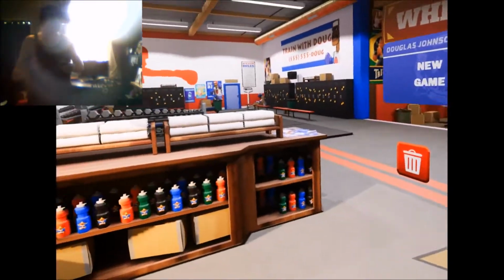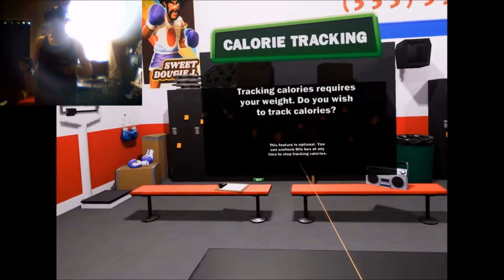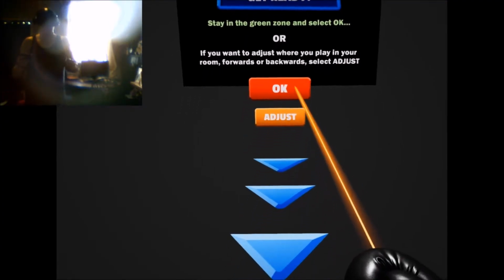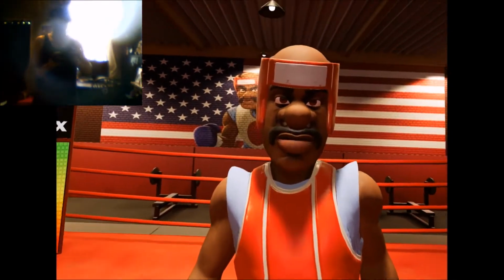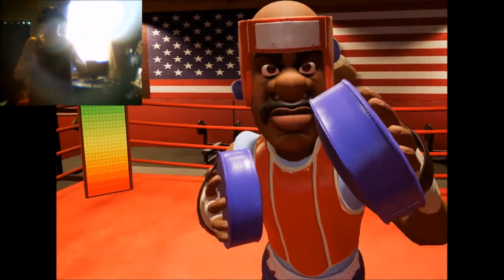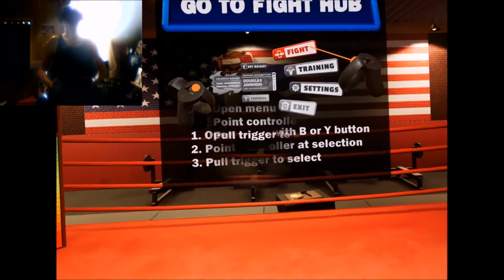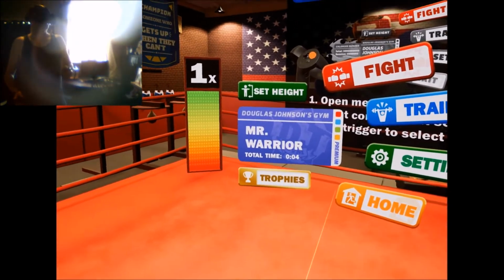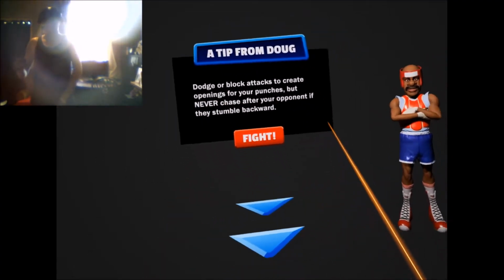KNOCKOUT LEAGUE - ARCADE VR BOXING! // Oculus + Touch // GTX 1060 (6GB)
My Thoughts:
Viewers of my channel will know I'm not a fan of sports titles in computer games, however I am constantly being surprised by the immersive nature of them in VR.
Knockout League is another VR sports title that has blown me away. The realism of being in a boxing ring, with a real AI player is amazing and oppressive and should be experienced by everyone.

A really good workout as well, I managed 2 hours in Sprint Vector before being tired out, in Knockout League I was whacked in 20 mins.  :)

Game Details from the Developers:
Welcome to the Knockout League, a single player arcade style boxing game built from the ground up for Virtual Reality. Its intuitive gameplay involves moving and dodging with your body and 1:1 punch movement that lets you attack how you want without relying on buttons for main gameplay. Train up with various boxing drills to take on a crazy cast of characters with different fighting styles and gameplay in order to become the champion of the Knockout League!